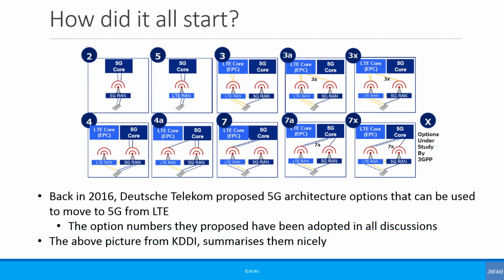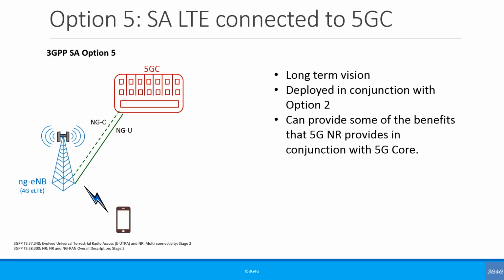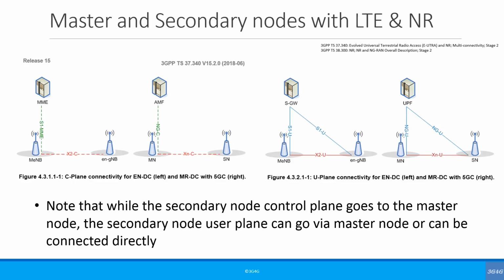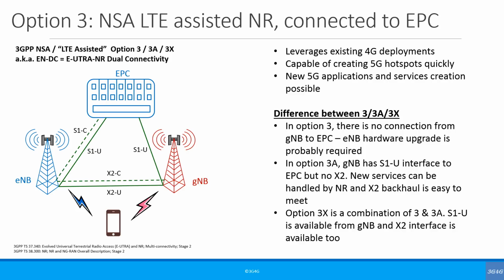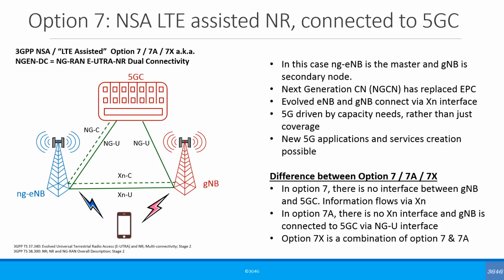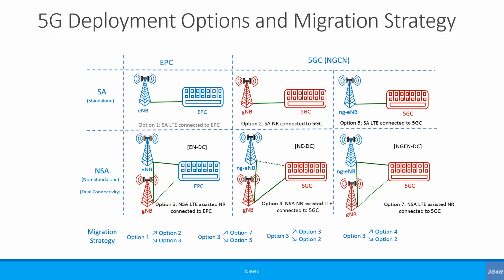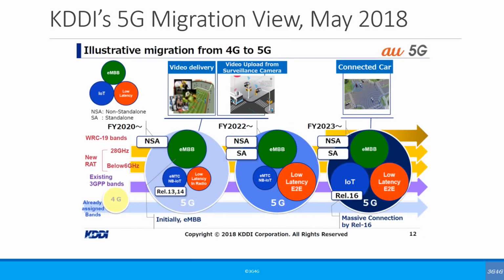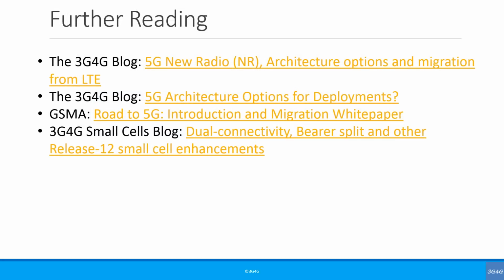Intermediate: 5G Network Architecture Options (Updated)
This updated presentation/video looks at 5G Network Architecture options that have been proposed by 3GPP for deployment of 5G. It covers the Standalone (SA) and Non-Standalone (NSA) architecture. In the NSA architecture, EN-DC (E-UTRA-NR Dual Connectivity), NGEN-DC (NG-RAN E-UTRA-NR Dual Connectivity) and NE-DC (NR-E-UTRA Dual Connectivity) has been looked at. Finally, migration strategies proposed by vendors and operators (MNOs / SPs) have been discussed.